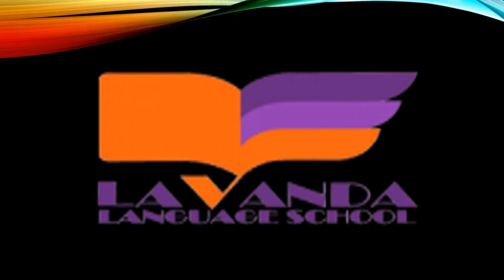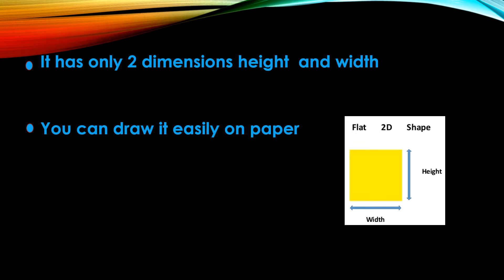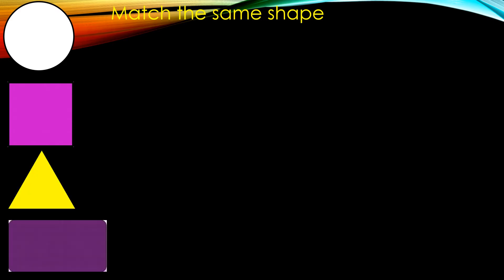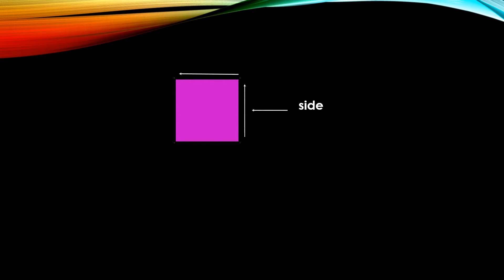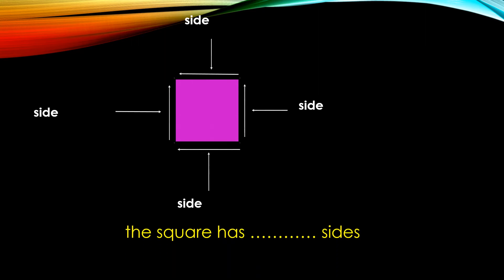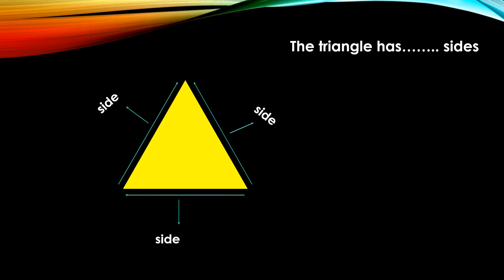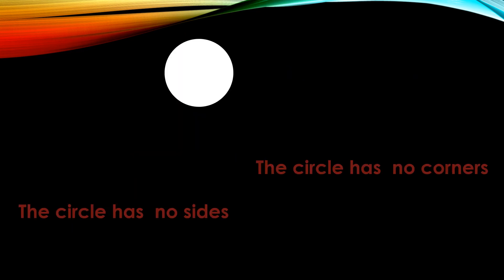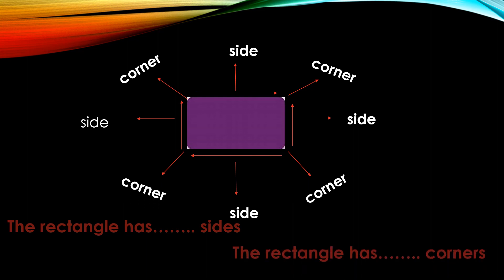2 d shapes grade 1 second term